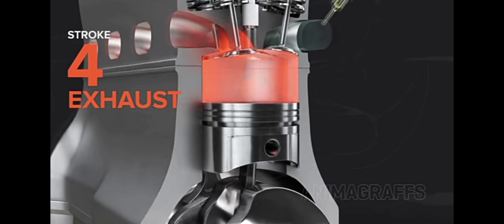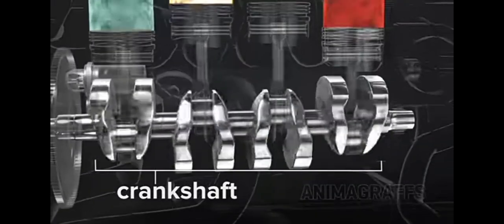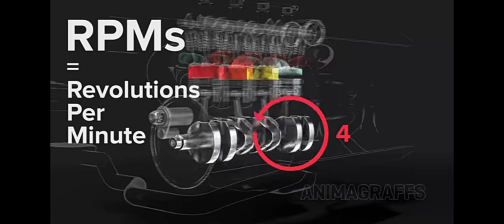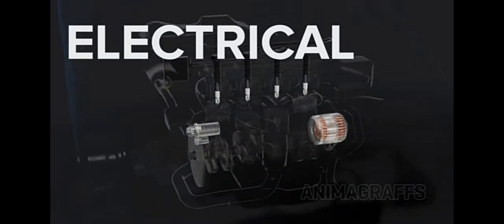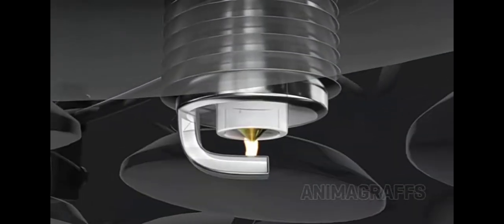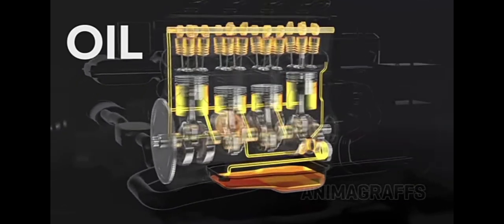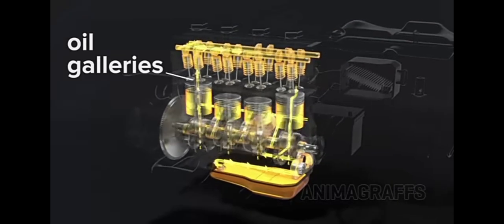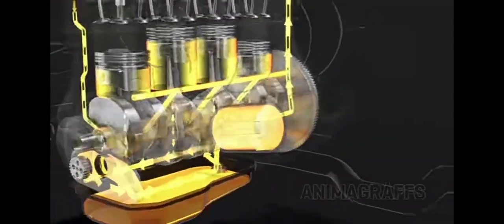4-stroke engine 3D animation